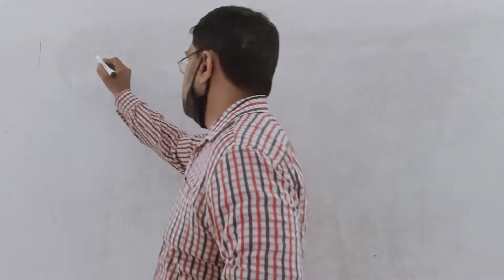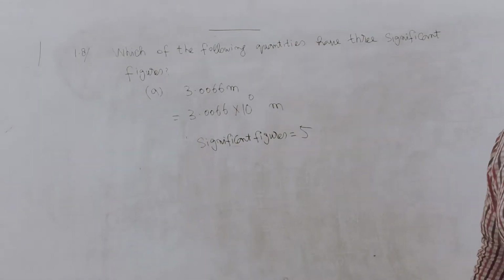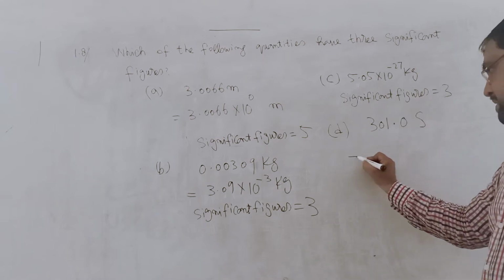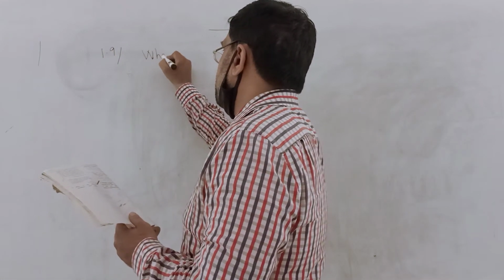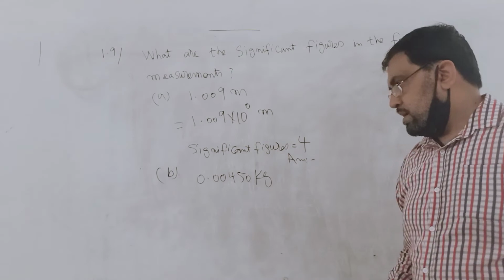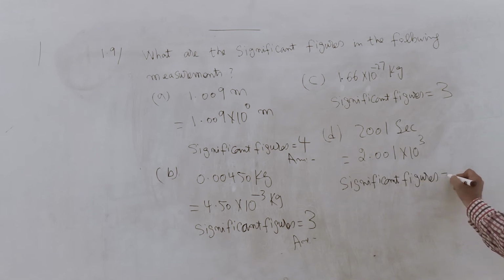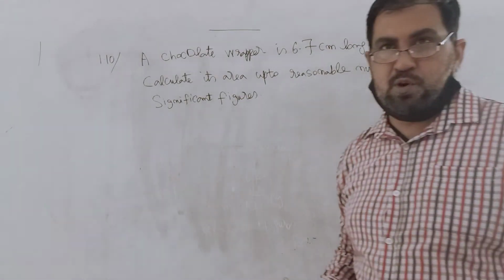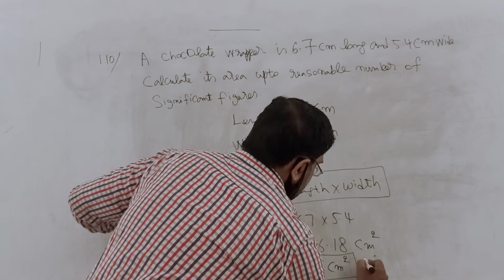CH#1 Numericals(8 - 10)